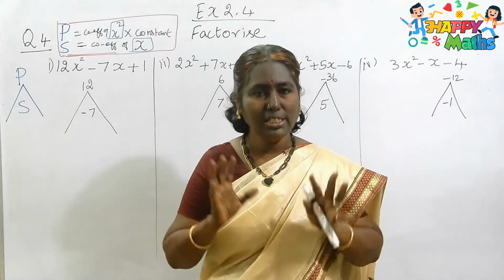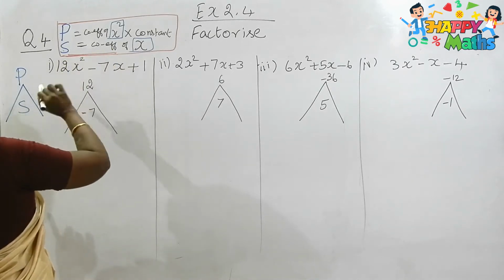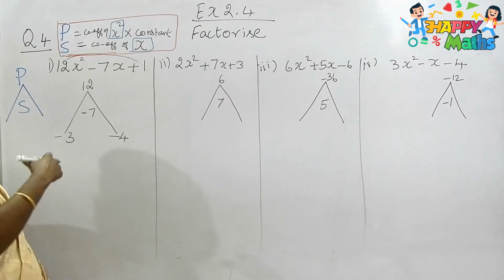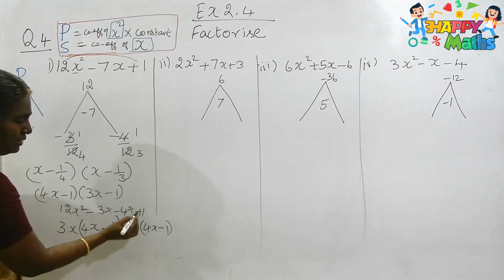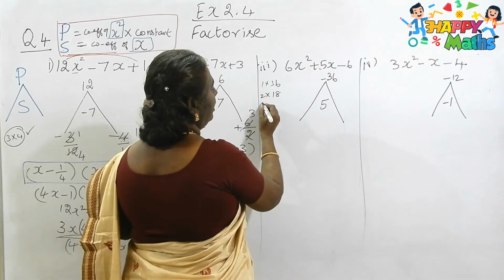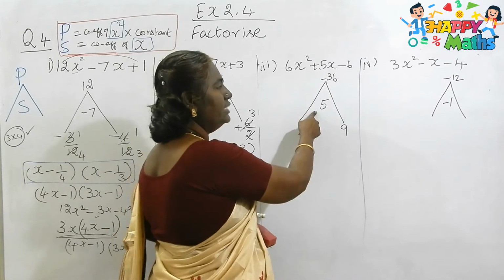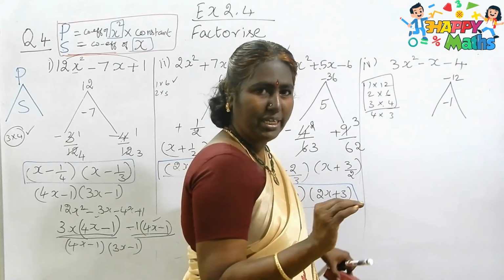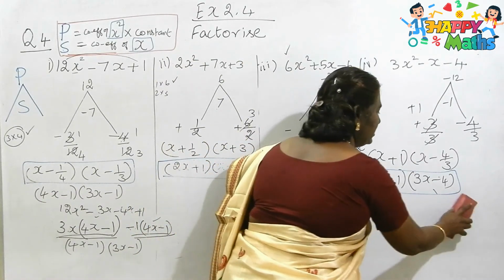FACTORIZATION NCERT CBSE 9 TH EX 2.4 Q 4 for10th WHOSE COEFFICIENT OF SQUARE OF "X" OTHER THAN 1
NCERT CBSE 9th  EX2.4 Q4  Very useful TIPS given when they do  the sum in a simple and quick way This will be useful for NOT ONLY 9 th  BUT ALSO FOR  10 th   AND OTHERS  ICSE, STATE BOARD CHILDREN  and COMPETITIVE EXAM GOERS, IIT, JEE COACHING CLASS

LINK FOR FACTORISATION  PART 1

LINK FOR FACTORISATION PART 2